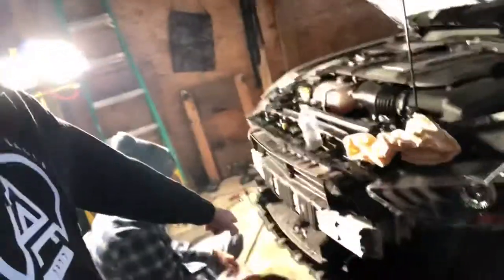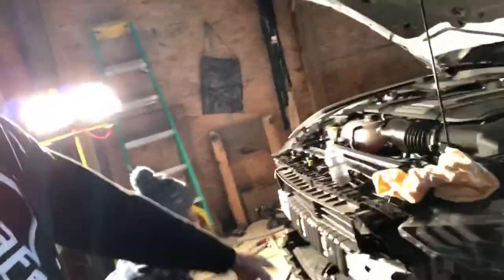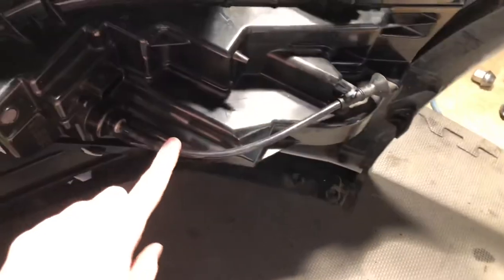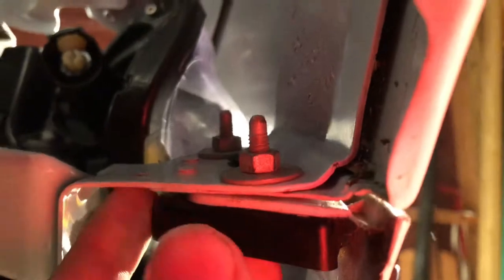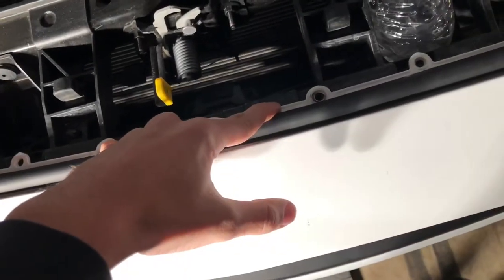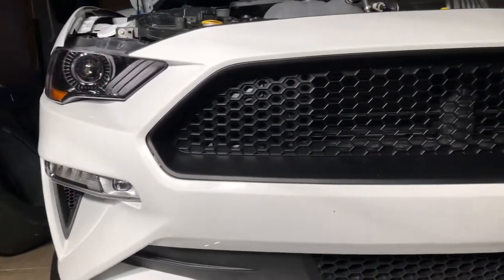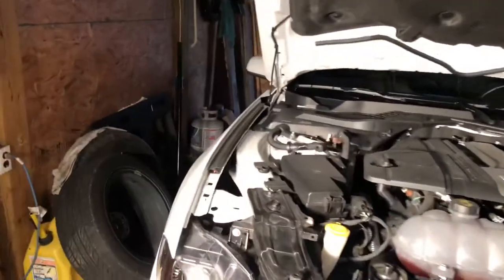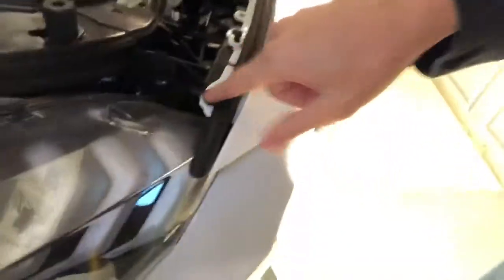Changing the grill in the s550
Hey y’all, today we’re changing the grill in my buddies 2018 5.0 Mustang. We had no idea what we was doing but we got it done! Hope y’all enjoyed!

Grill is from s550 parts!